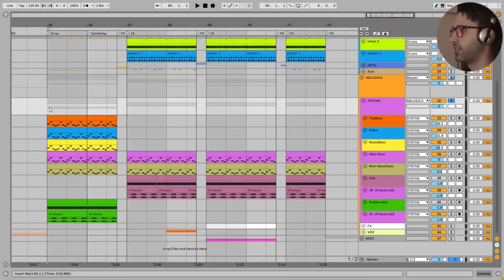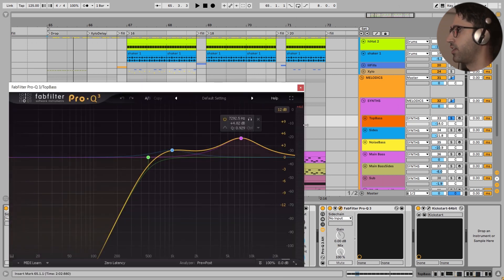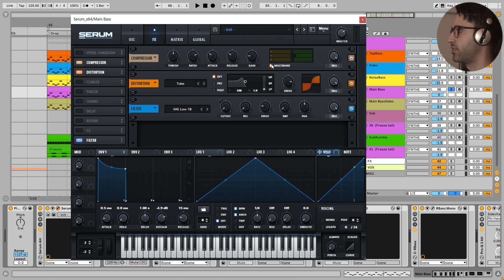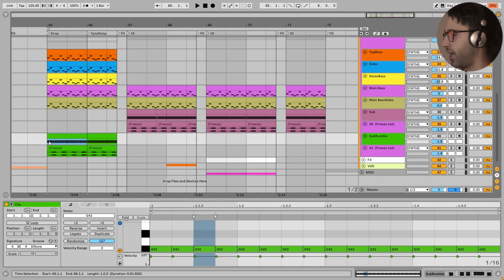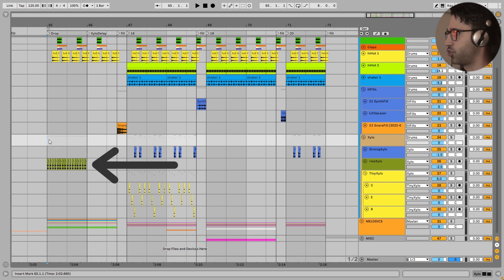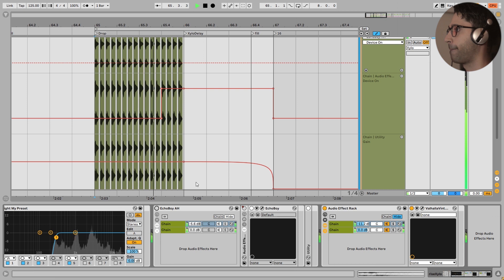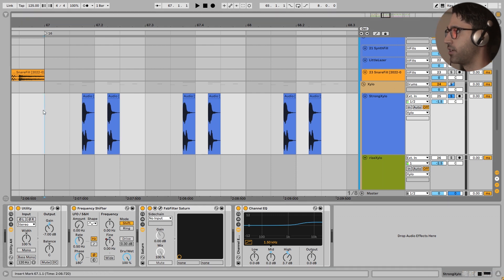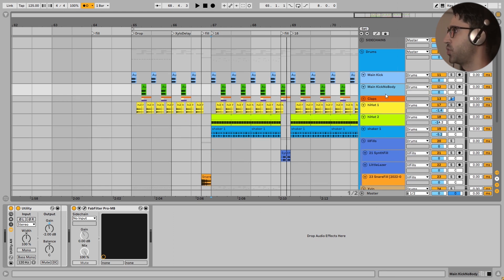How to Make Malaa - "PICK YOUR BATTLES (REMIX)"?! | Exact Remake + Free Project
Hey Friends, in this video I’ll cover 2 important lessons from Malaa’s bass house remix of the great Petit Biscuit X Diplo’s Pick Your Battles released on Ecurie Records.
You’ll learn a lot of Malaa’s secrets on bass layering, mixing, & sound designs + the Xylophone thing in this drop.
You'll find great tips & tricks here to use in your songs. ;)

⏰ TIME STAMPS
00:00 - Intro
00:05 - Malaa - Pick Your Battles Remake Playback
00:28 - Part 1: Malaa’s Bass Sound Design, Layering & Mixdown
08:23 - Part 2: Malaa’s Drums Secrets & the Xylophone Thing in the Drop
19:33 - Outro

Petit Biscuit - Pick Your Battles (feat. DIPLO) [Malaa Remix] (Wrong Captcha Remake)